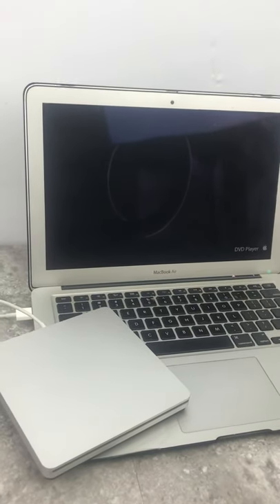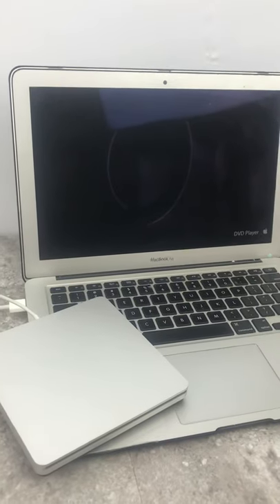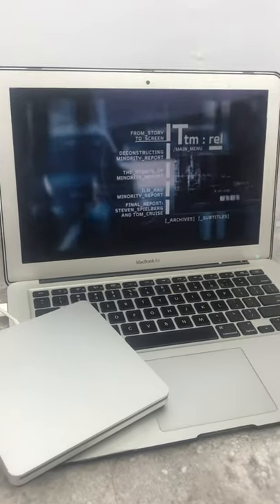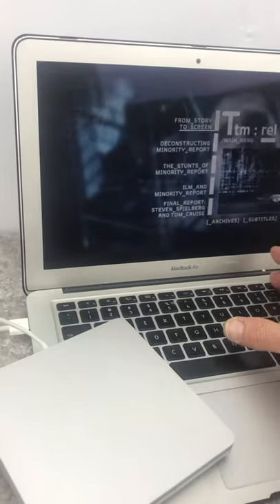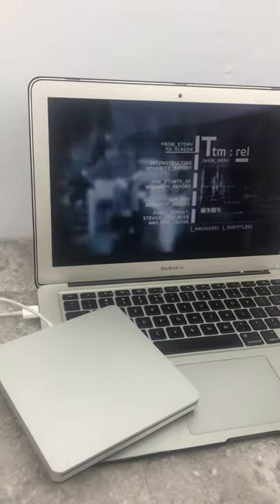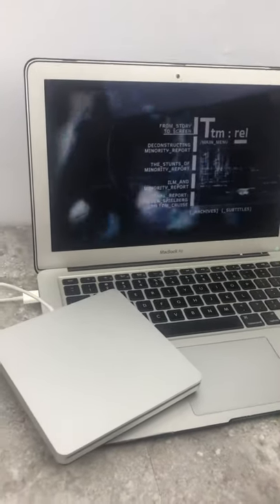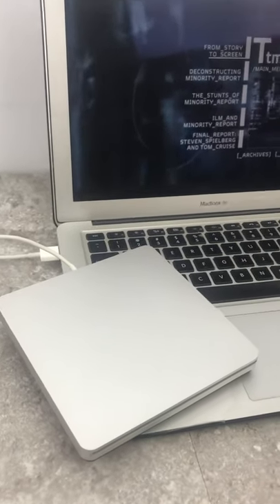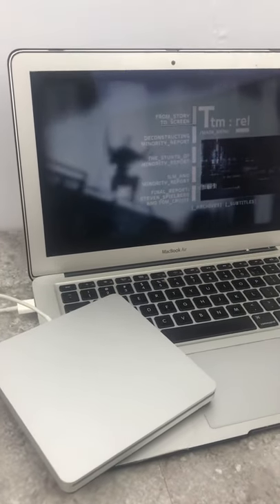Apple External USB CD/DVD A-1379 Optical Super Drive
How to watch a DVD in a MacBook Air